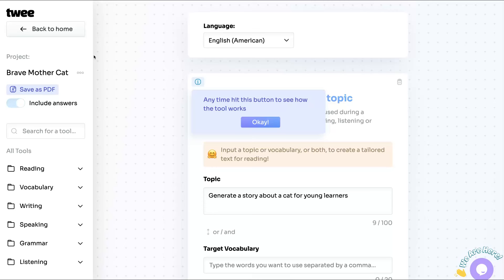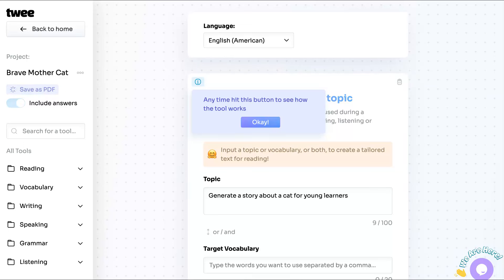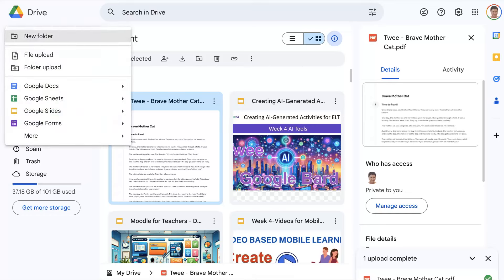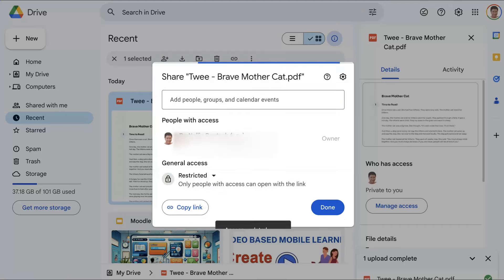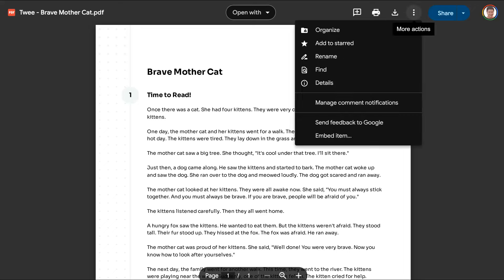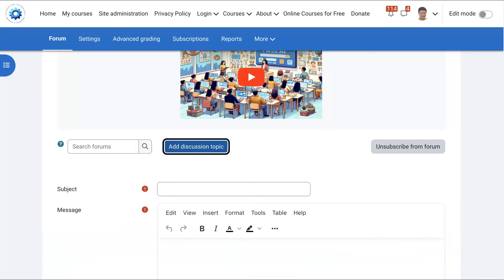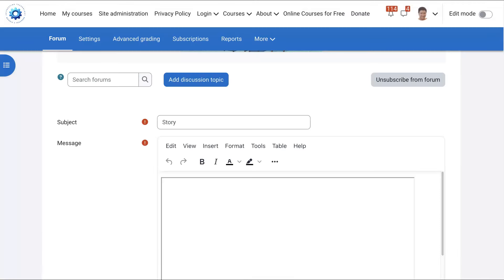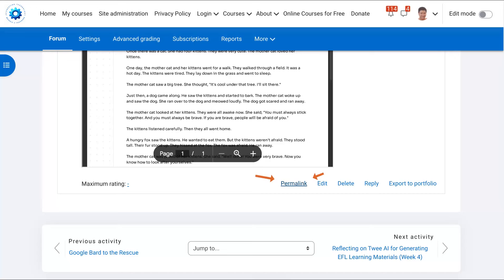How to Embed a PDF File with Google Drive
This video is about how to embed a PDF file from twe into a Moodle course message area.

The speaker first downloads the Twee file as a PDF and uploads it to Google Drive. Then, they share the file with everyone and copy the embed code. Finally, they paste the embed code into the source code of a new discussion topic in Moodle.

Here are the steps on how to embed a PDF file from twe into a Moodle course message area:
1. Download the Twee file as a PDF.
2. Upload the PDF file to Google Drive.
3. Share the file with everyone.
4. Copy the embed code.
5. Paste the embed code into the source code of a new discussion topic in Moodle.
6. Save the discussion topic.
7. Post a forum to let others know that you have added the PDF file.